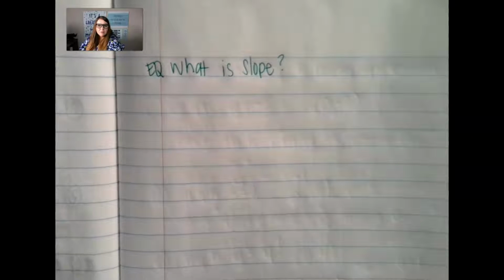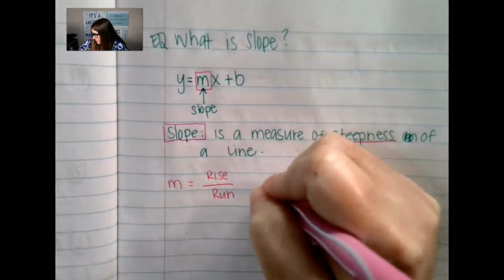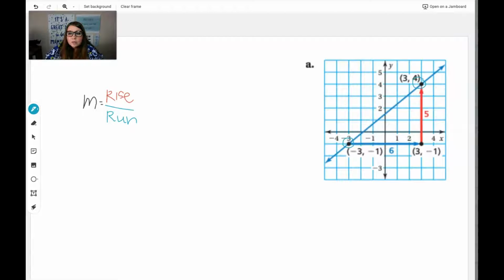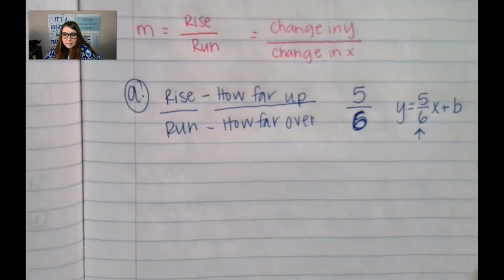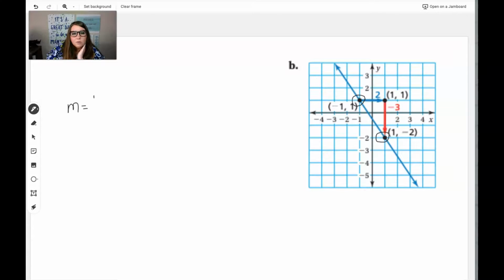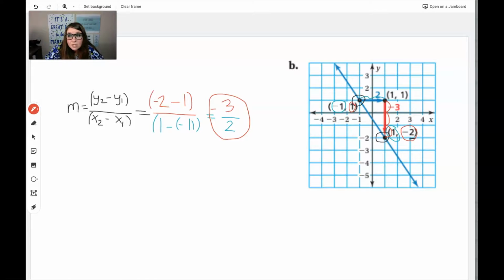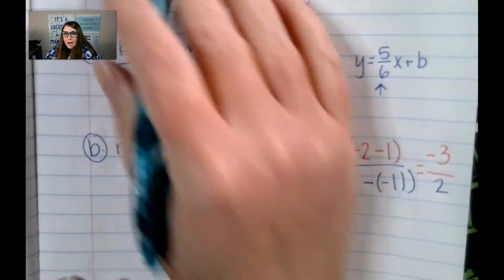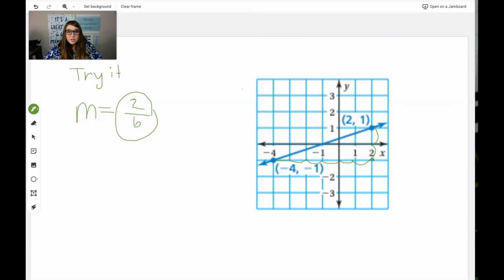what is slope